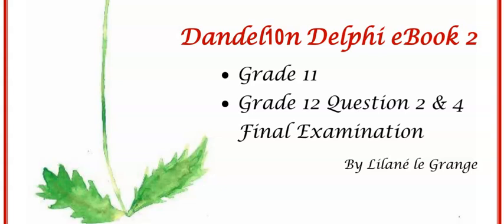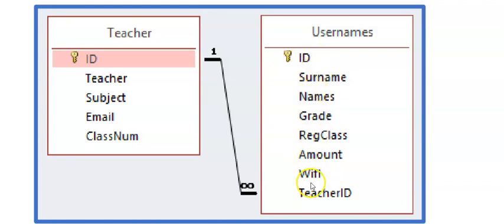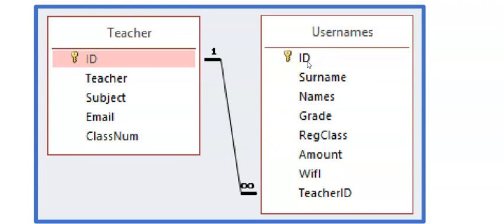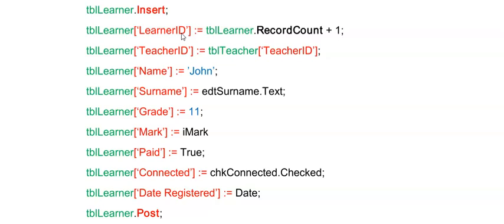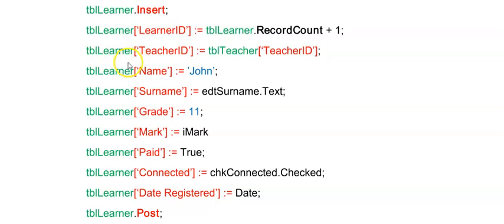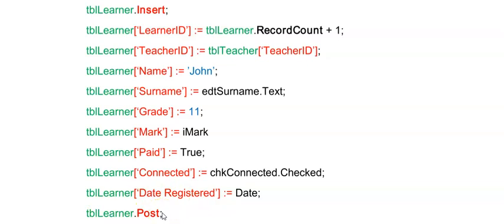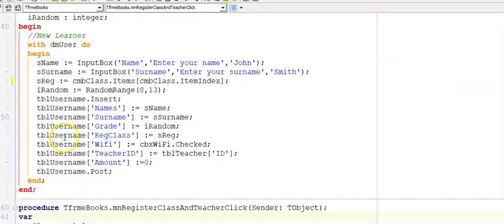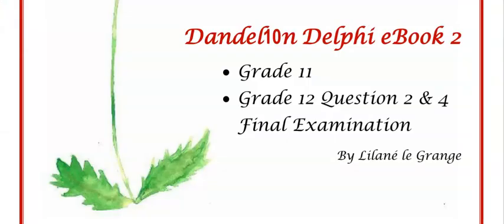Database Programming Lesson 4 – Insert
Learn how to insert new records into a table making use of ADO tables